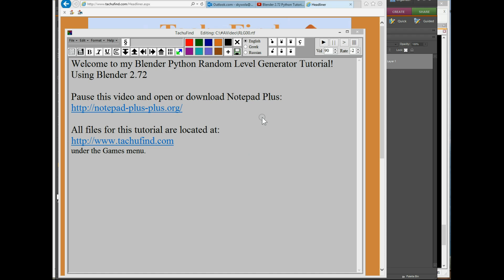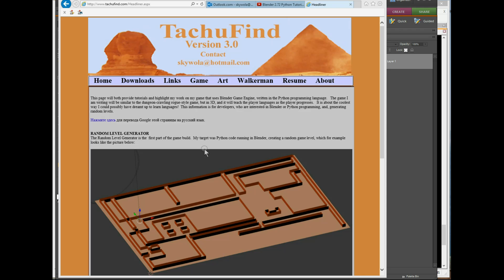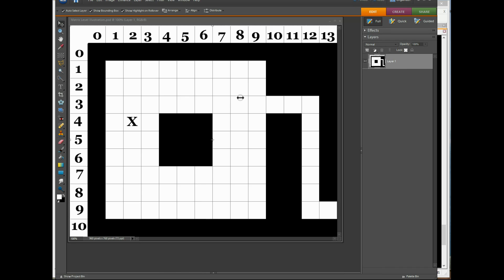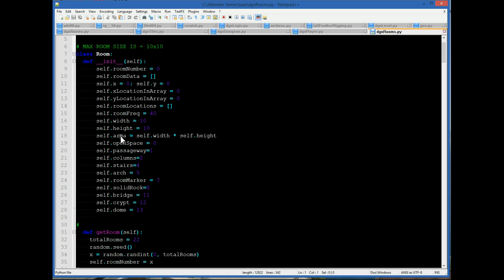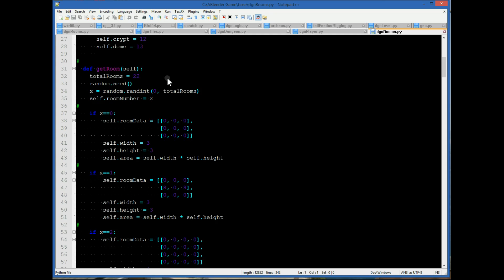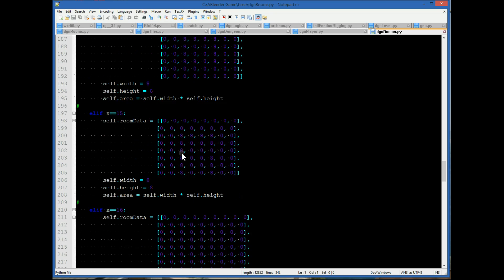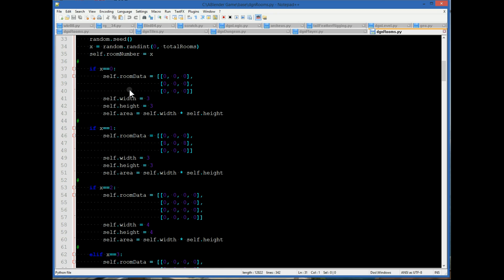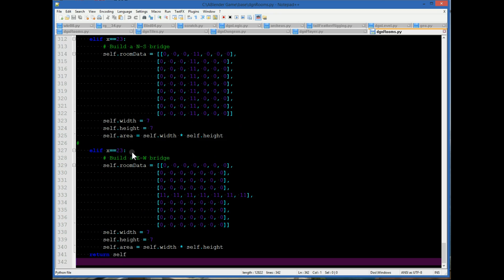Blender Python Random Level Generator Tutorial 01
How to build a random level generator using Blender and Python.   This first tutorial covers the dgnRoom.py file, which gets a random room for the level generator.  These files are downloadable from my there is also a blender file you can download that already has a generated level in it.